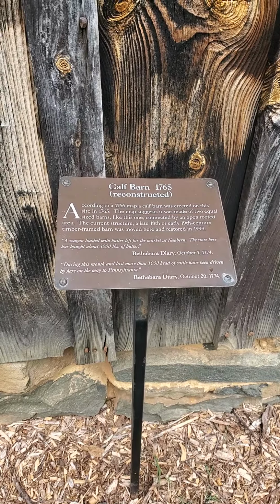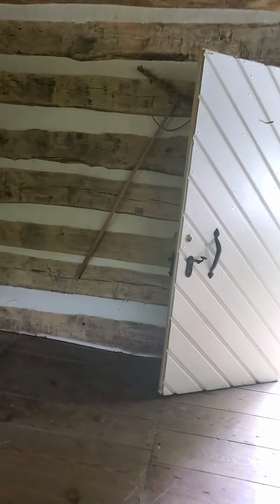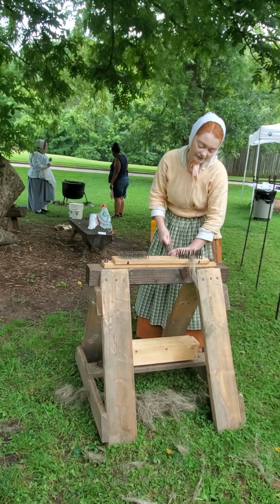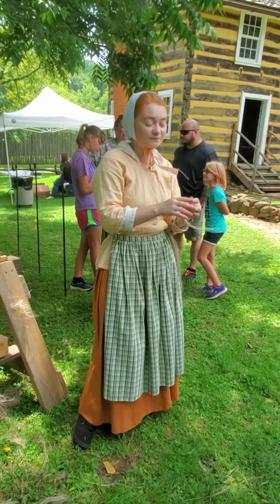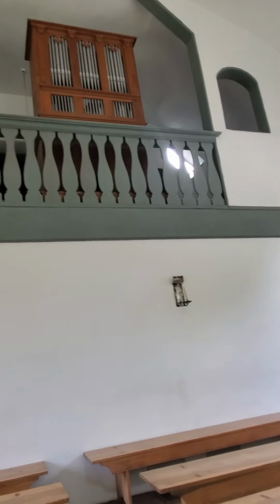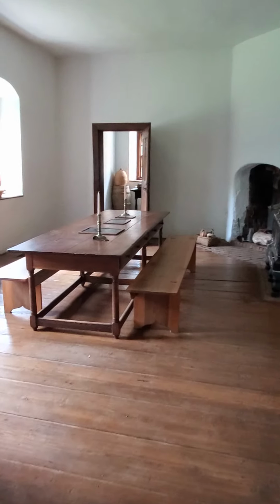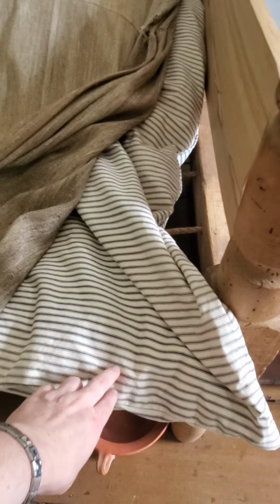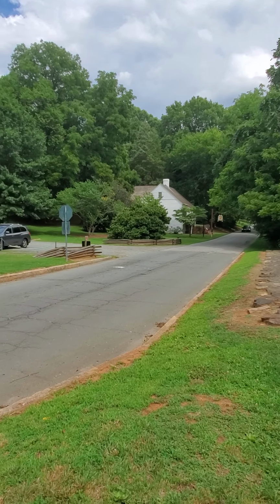Visiting Bethabara in Winston-Salem NC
Hey everyone I plan on posting my vlogs on here on my experiences across the states.  I really hope you will join me in my adventures from seeing new places, trying new foods and my experiences while I do Doordash.

Wanna help support?